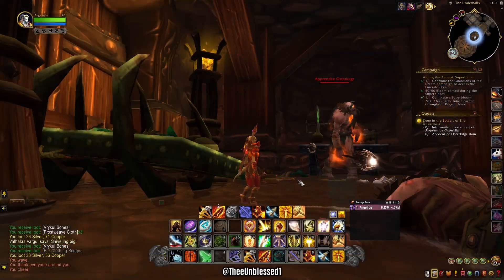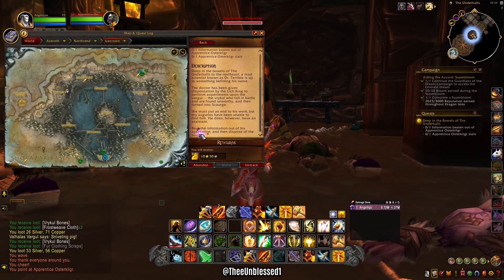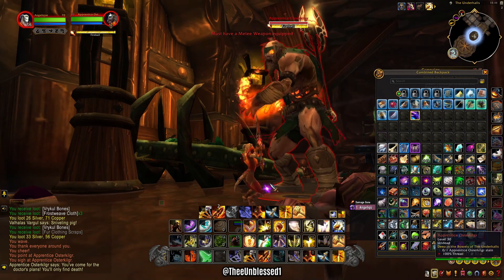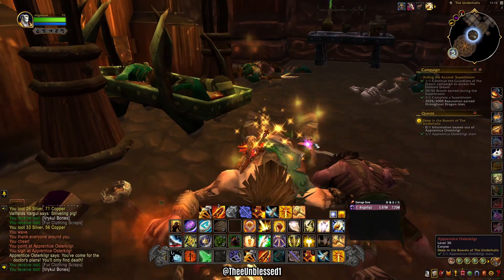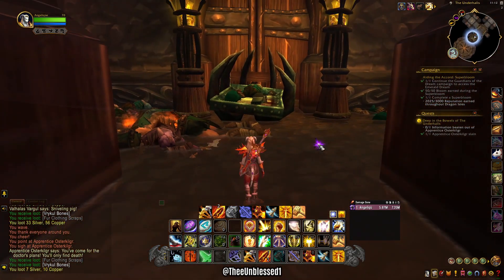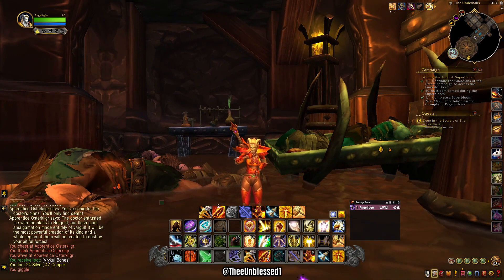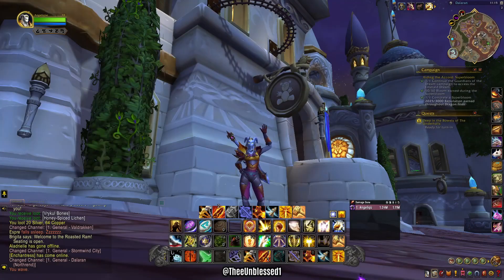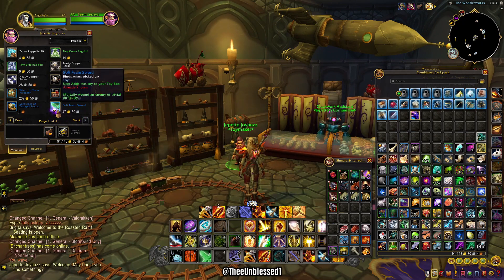World of Warcraft: Using The Soft Foam Sword Toy on a Level 70 to Weaken NPC's for Low Level Quests!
In today's video I show ONE way that I know of to successfully weaken npc's without killing them to complete low level trivial quests. I am currently working on LOREMASTER, and have ran into this ONCE. I thought I was stuck...And wouldn't be able to complete the storyline, which wouldn't of been good, because I wouldn't of been able to get Loremaster of Northrend. That is one of the requirements for the overall Loremaster achievement...However I discovered a way around this, and was able to complete the quest,

"New Recruit", in Icecrown which is in relation to the Malykriss: The Vile Hold storyline, a requirement for Northrend LOREMASTER.

0:12 verbal explanation of video objective begins